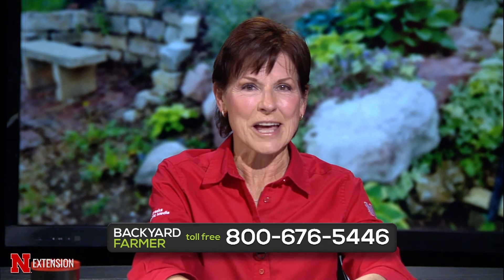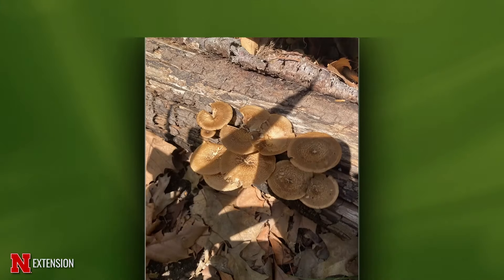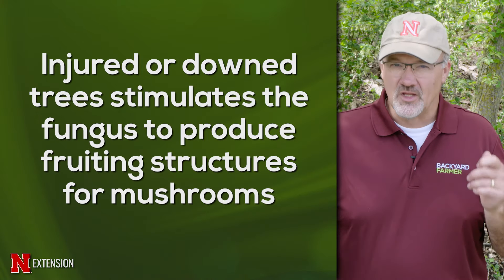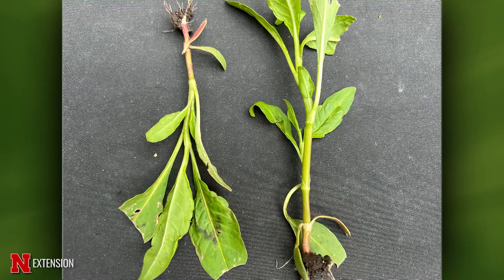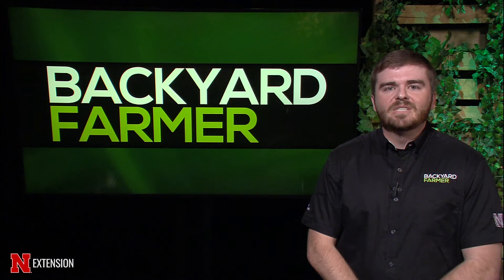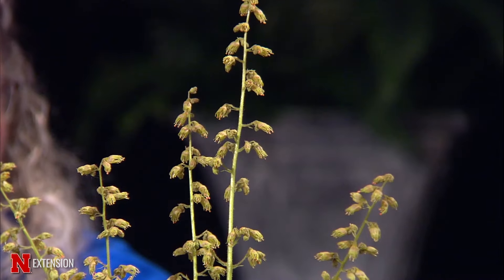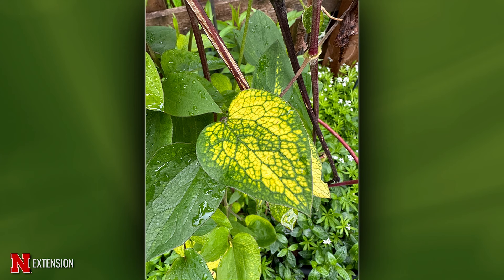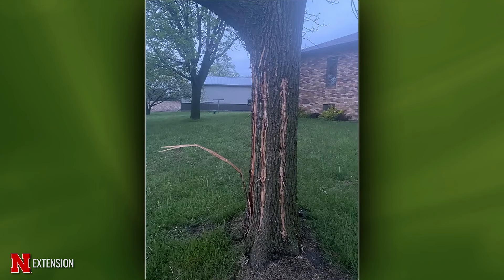Backyard Farmer May 9, 2024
Backyard Farmer takes you on a morel mushroom hunt and helps you choose plants based on container size.